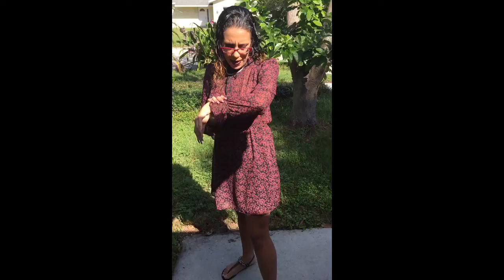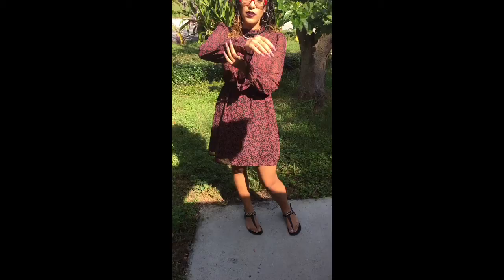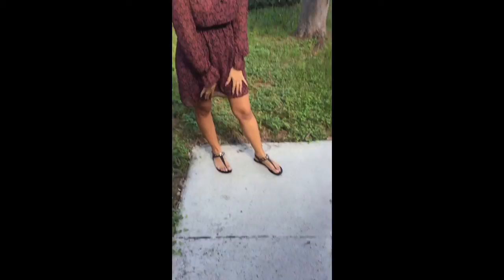OOTD!!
Dress from Forever 21, sandals from guess